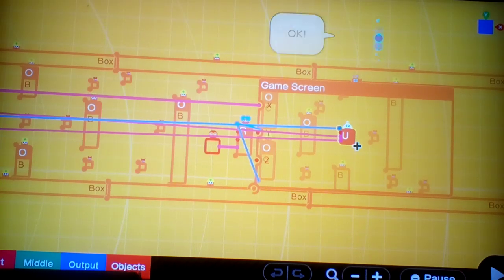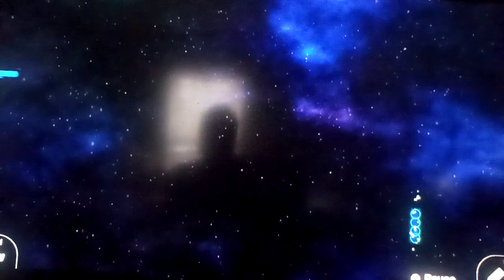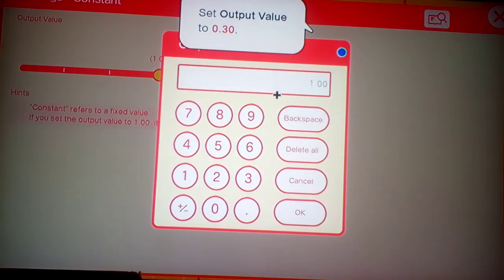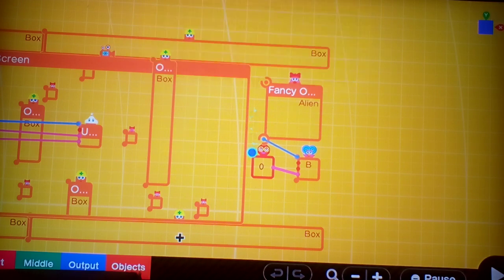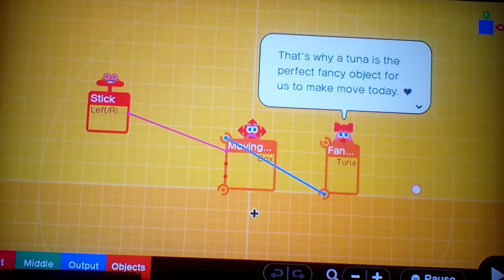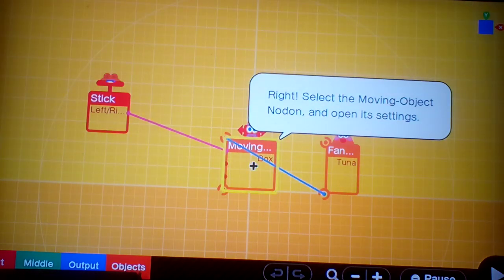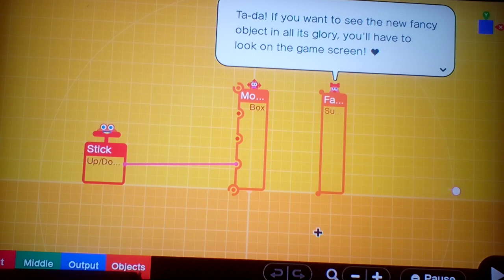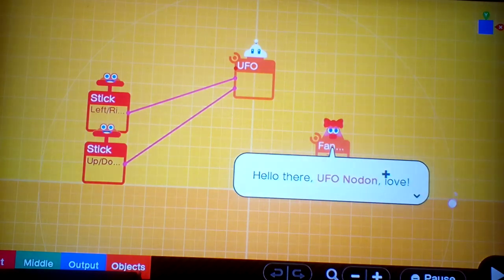Let's play Game Builder Garage Part 31: Rotating Alien Boss & Movable Objects!